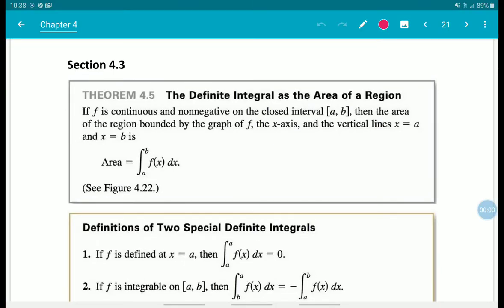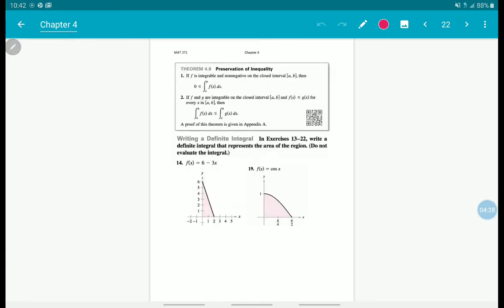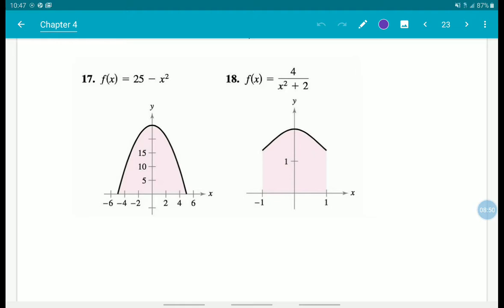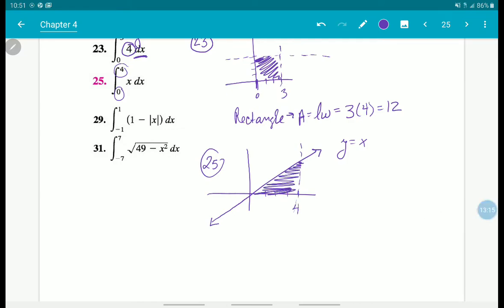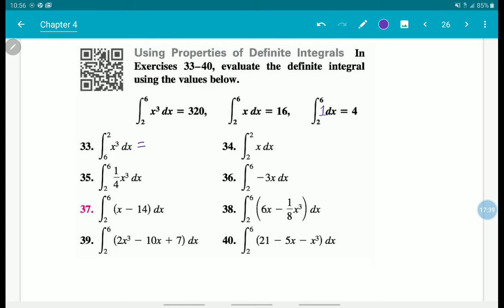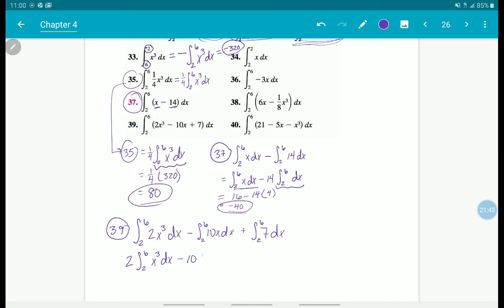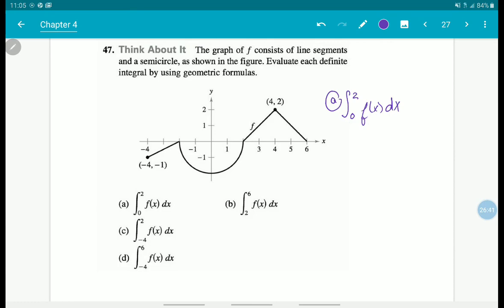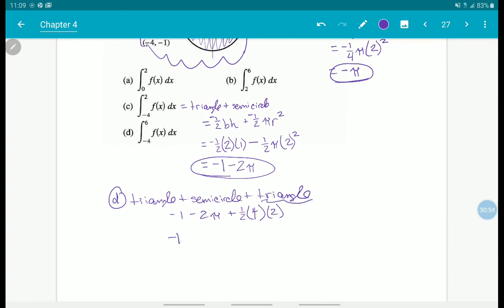MAT 271 Section 4.3 Definite Integral and Geometry